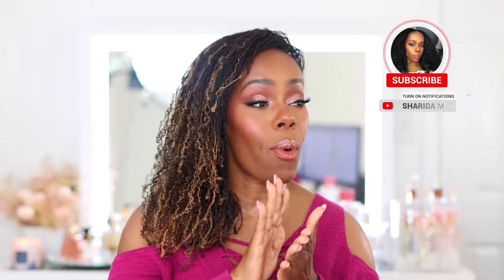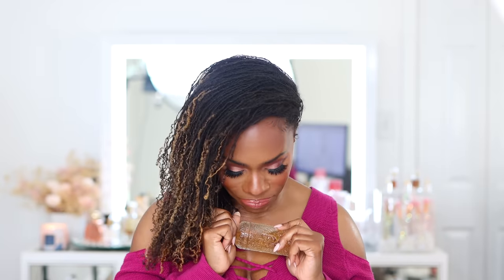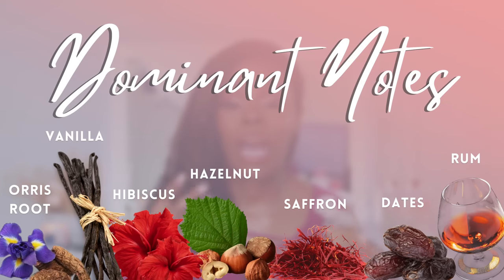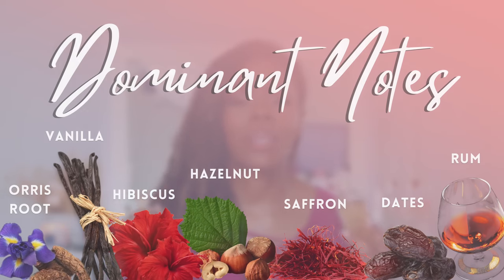TOP GOURMAND PERFUMES FOR FALL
These are my top gourmand perfumes for the fall. These fragrances will have you smelling irresistible and absolutely delicious!

CHANNELS MENTIONED: @hayley.clough  @Paulina.Perfumes

ORIENTAL ENIGMA